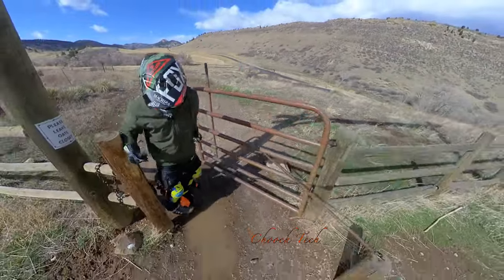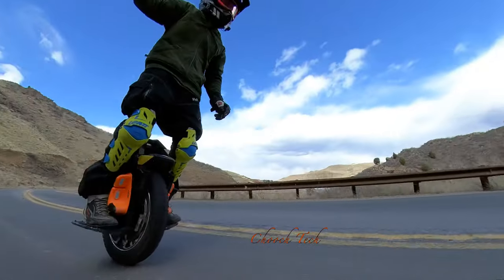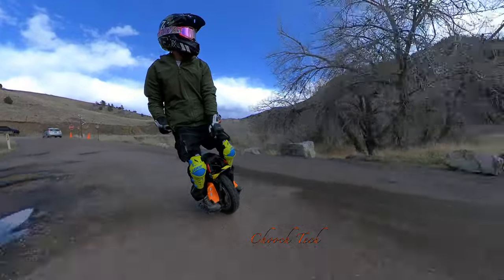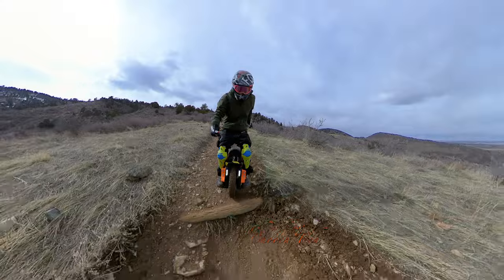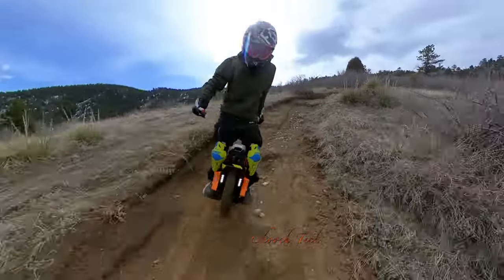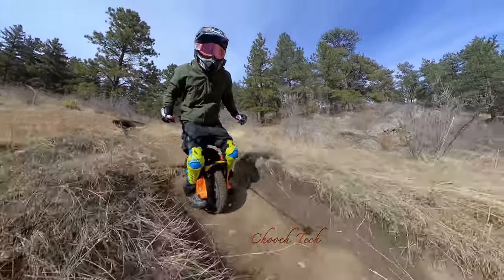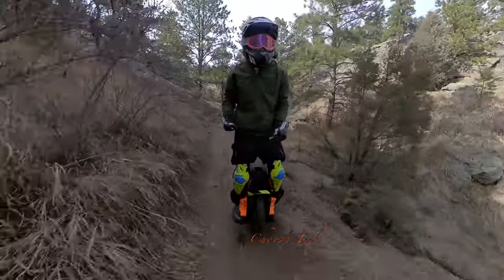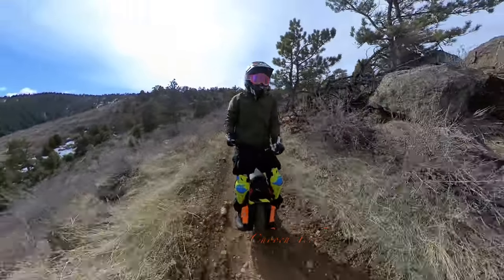ATTEMPTING BLACK DIAMOND (KINGSONG S20 OR 22): Suspension FAILURE! *TIPS* Electric Unicycle EUC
100% Racecraft 2 Mountain Bike Goggles

100% Strata 2 Mountain Bike Goggles

100% Armega Goggles

1Storm Dual Sport